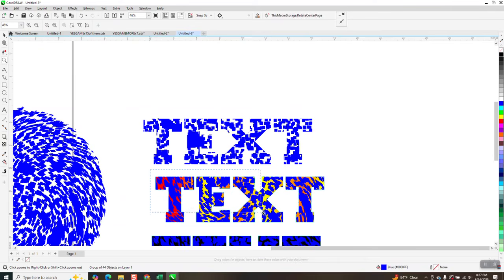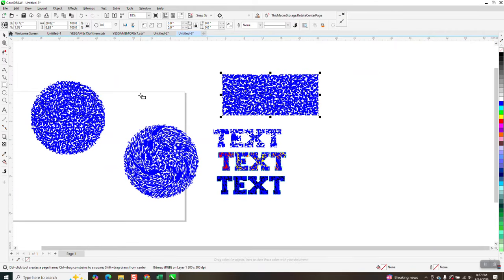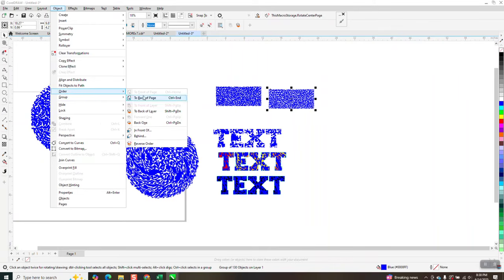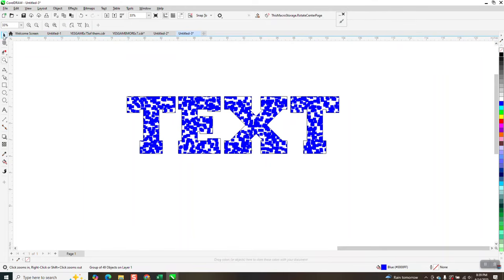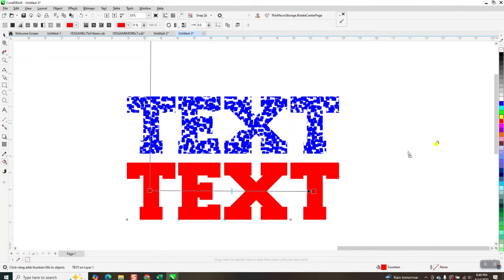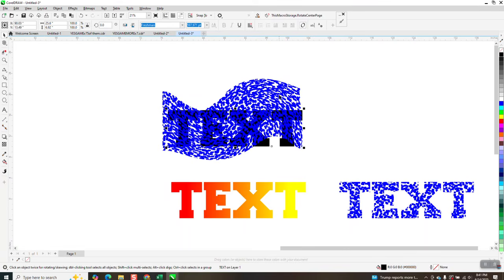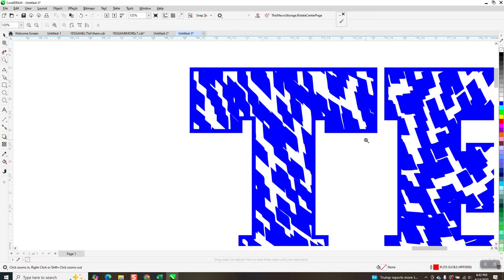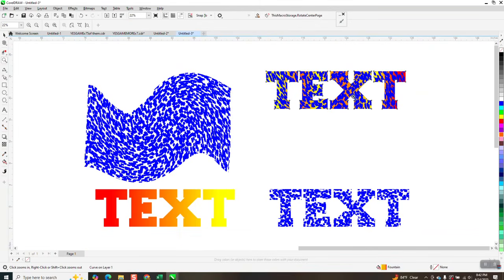Corel Draw Tips & Tricks TEXT EFFECT with the BLOCK EFFECT